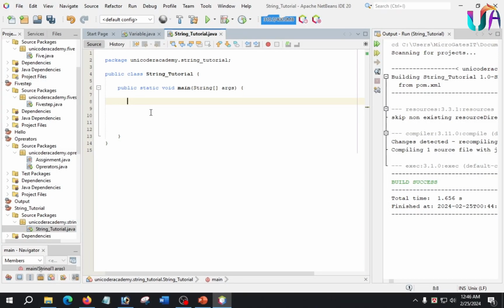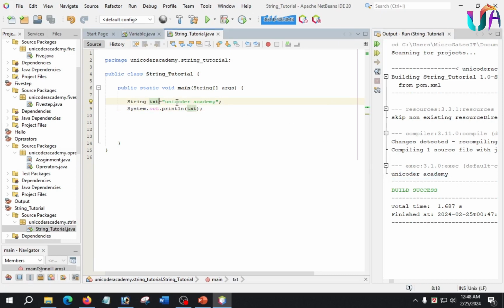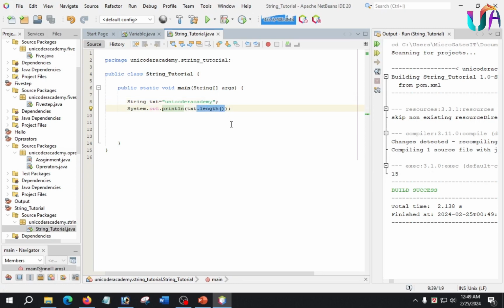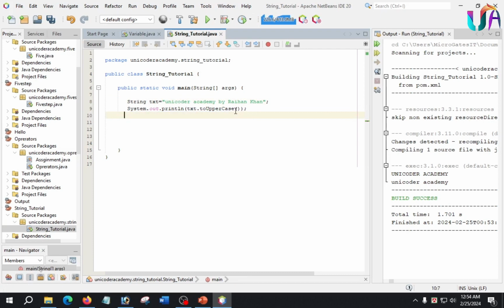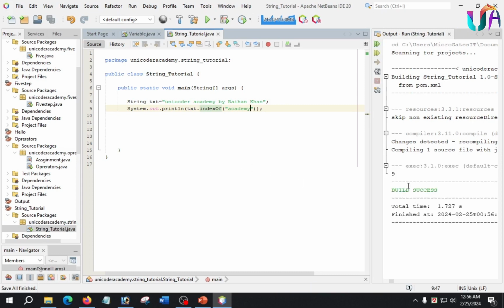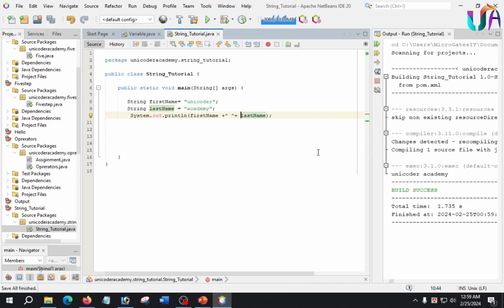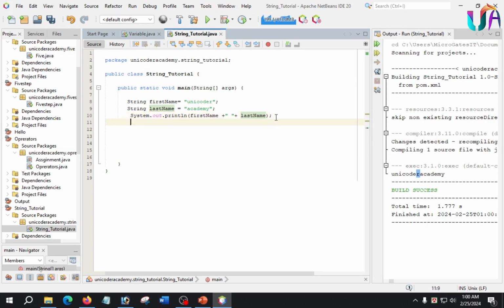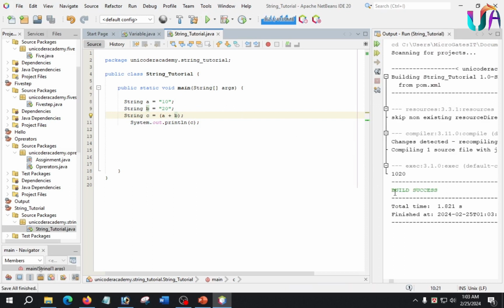java tutorial 15 || strings in java || java Strings method || unicoder academy- Raihan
java tutorial for beginners with examples this is Raihan he has explain the java string method so essay